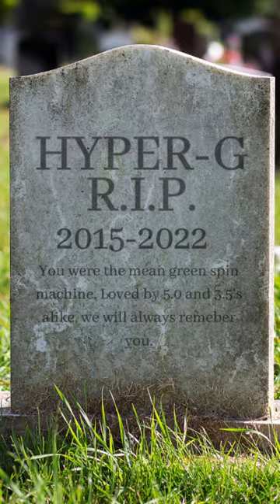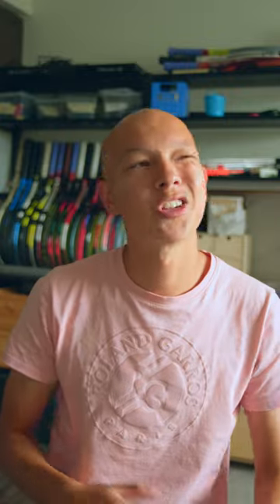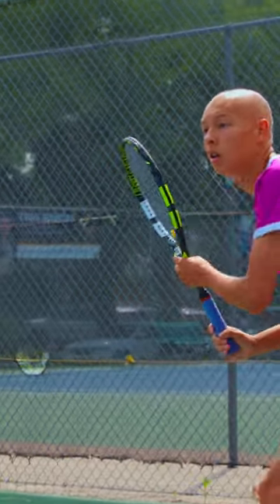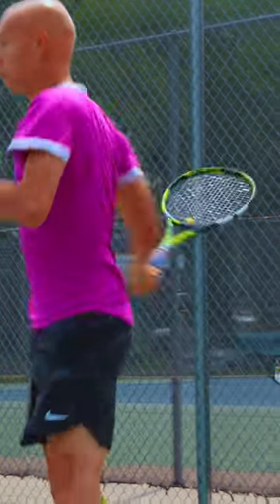Polyester Strings Are the Leading Cause of Death Among 3.5 Players